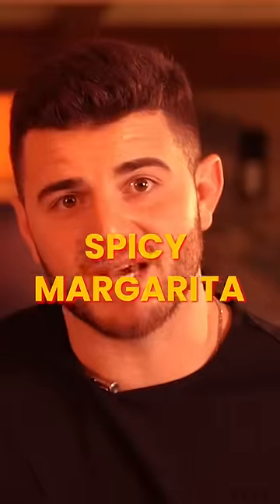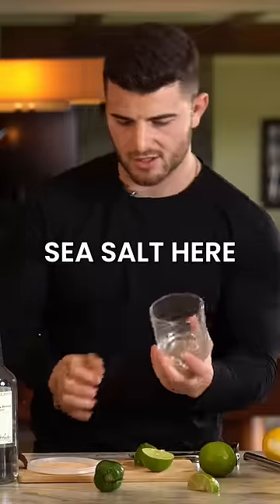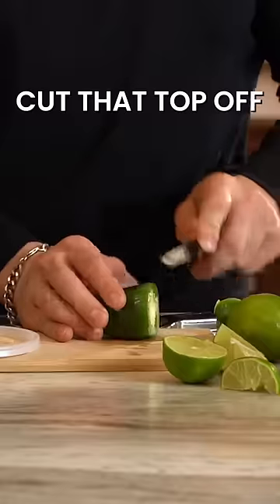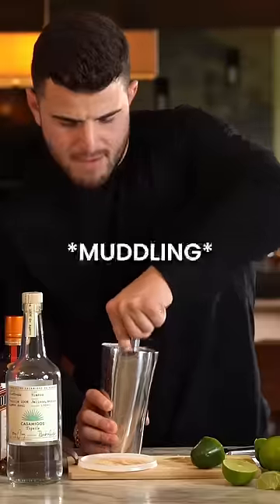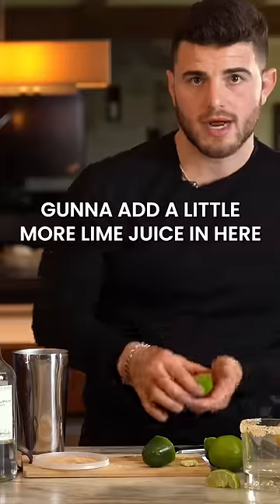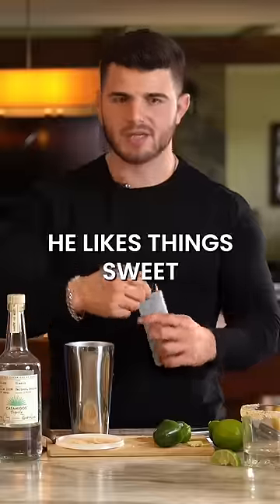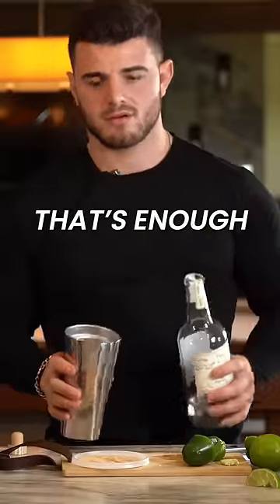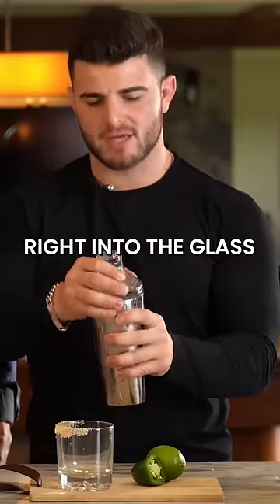FIRST TIME making my dad a spicy margarita! 🌶